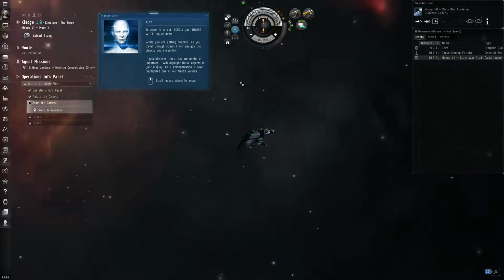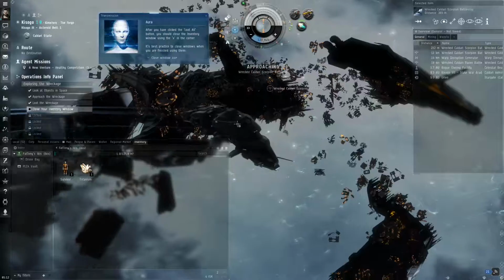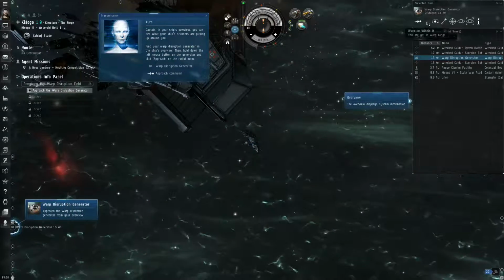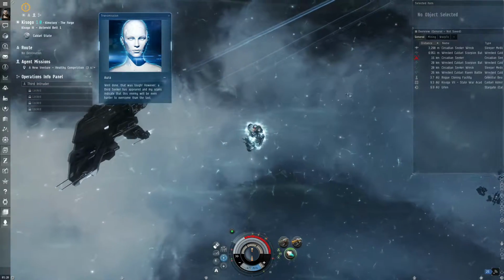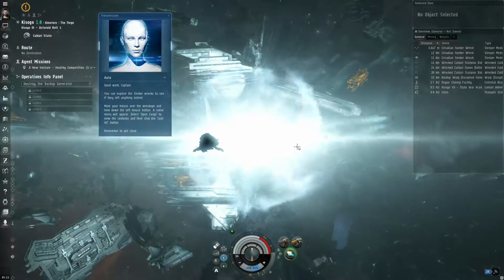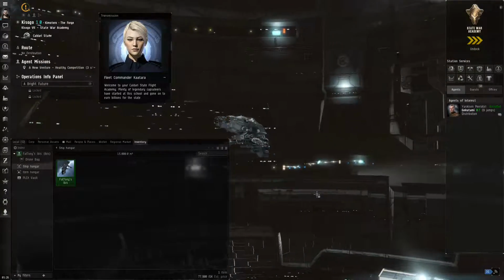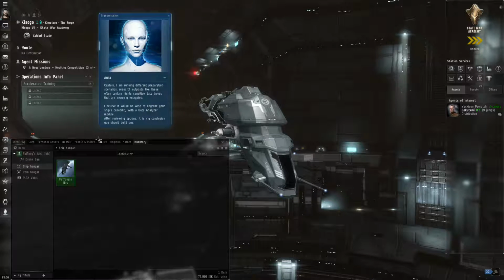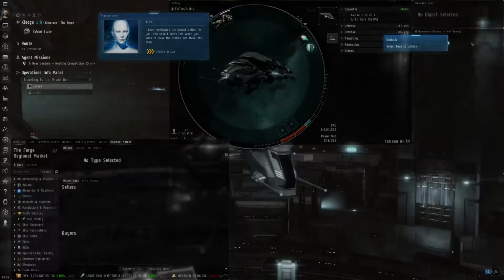EVE Online Gameplay Jan 31, 2017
Decided to login to my 14 year old character in Eve Online - to my surprise it was still there with all of my items. So I decided to pick up where I left off. Enjoy!